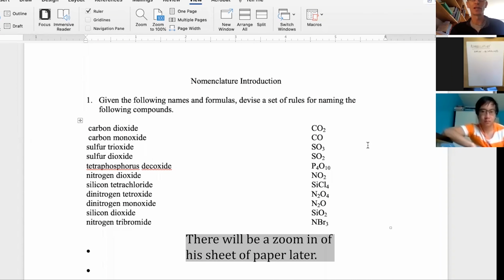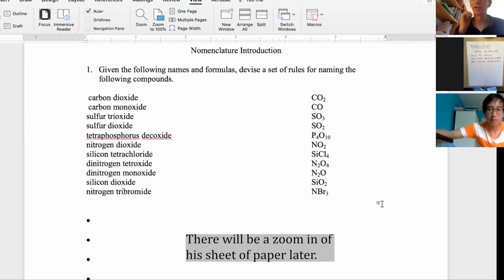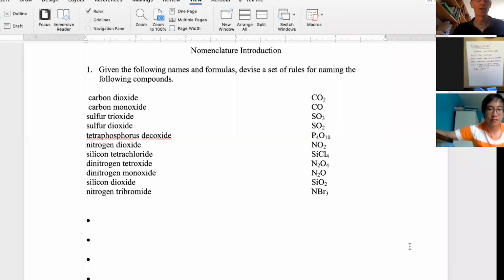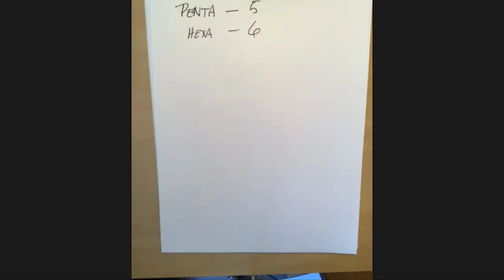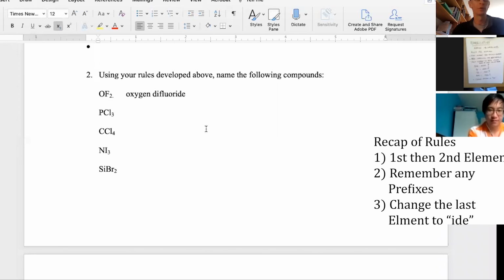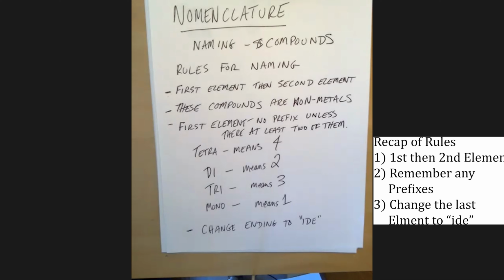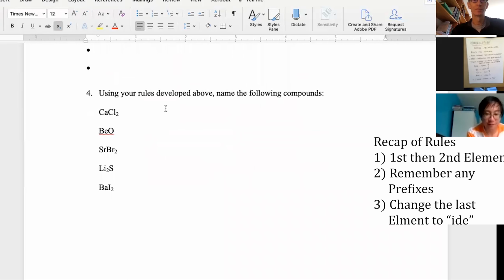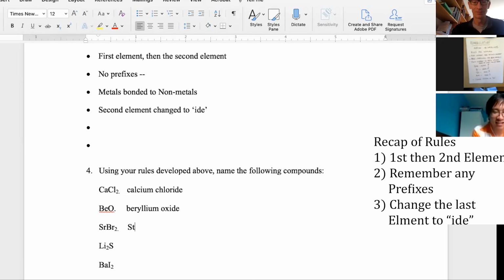ISU Chem 140 Basic Nomenclature